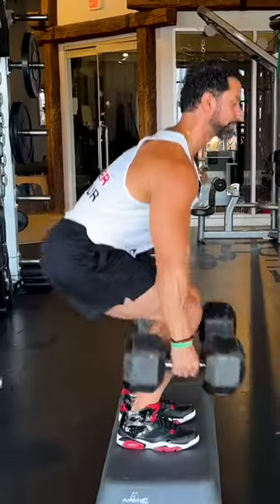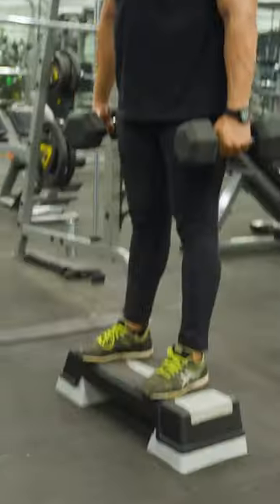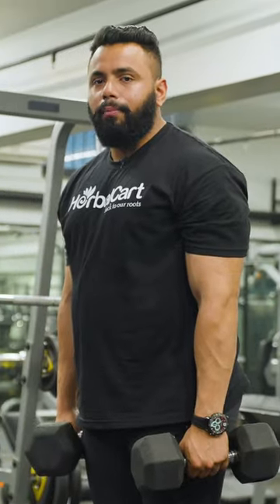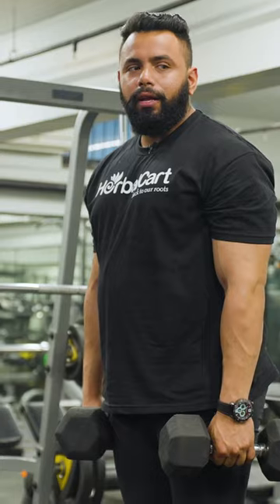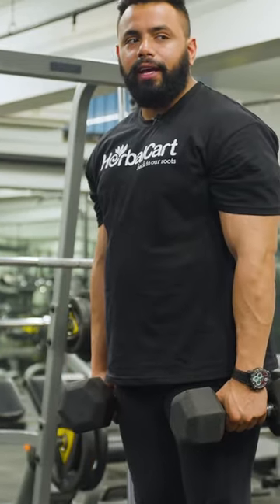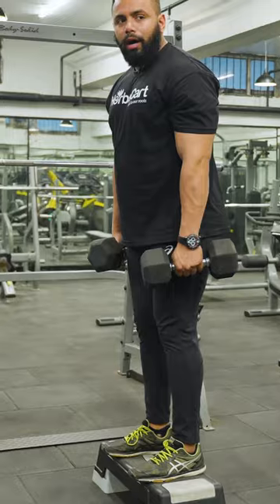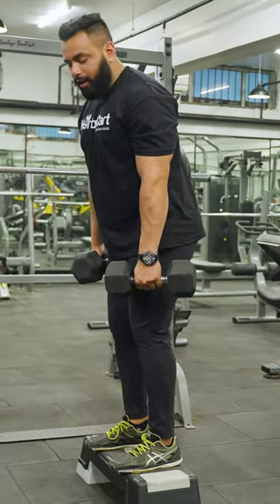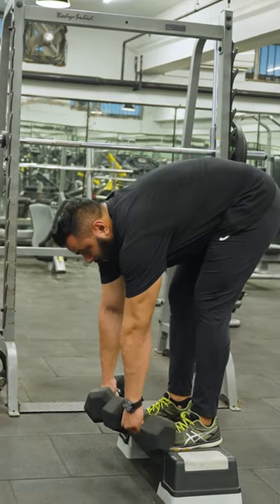Stiff Deficit Deadlift Workout Technique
Stiff deficit deadlift, like any other workout, needs to be done in the right way, which means lifting the dumbbells right and ensuring the correct posture. This video explains both the concerns in a simple and clear way. Check out the video, ace your workout, while we bring more such helpful videos for you.